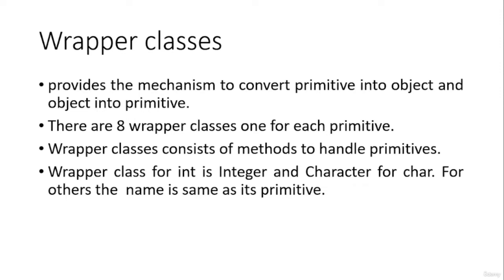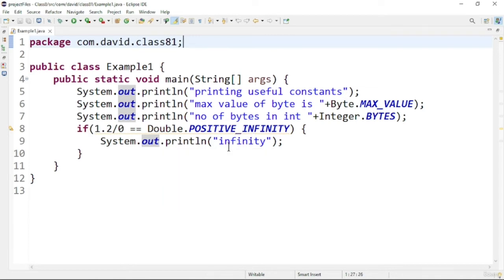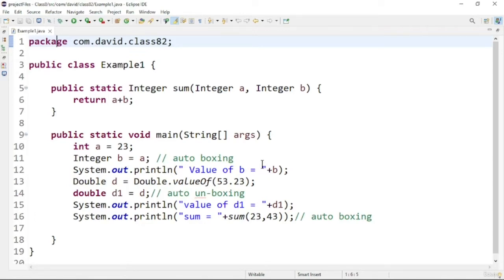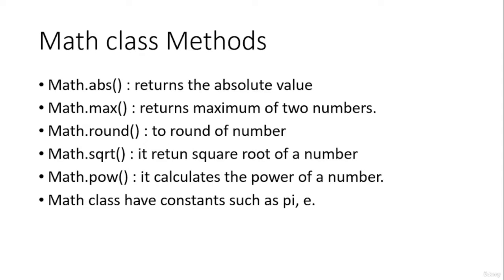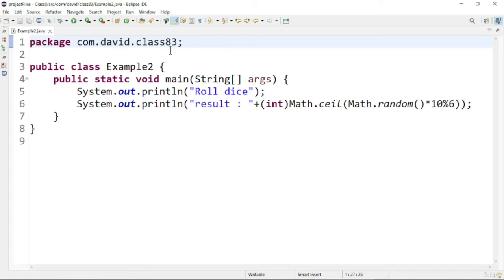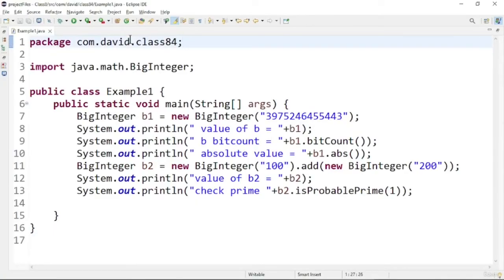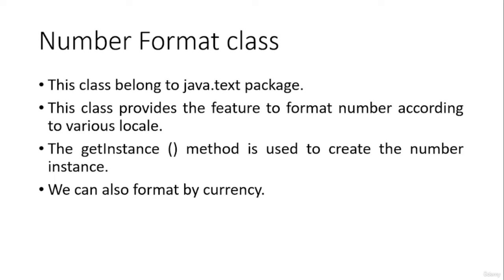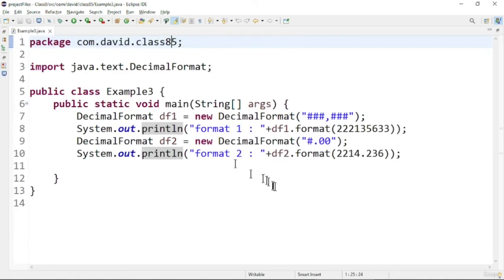Free Java Course 2022 | Java class (#40 - 44) | Advanced Java course | Java course for beginners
Free Java course for beginners easy learning with detailed explanation

Advanced course Full Some useful classes class